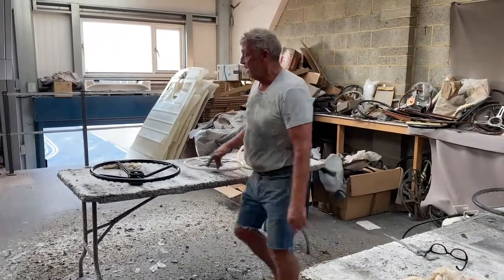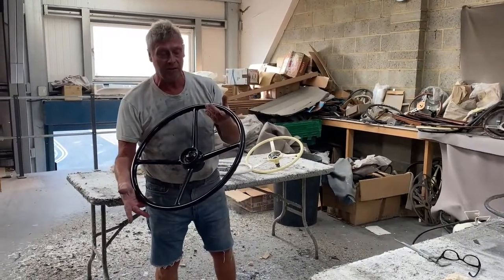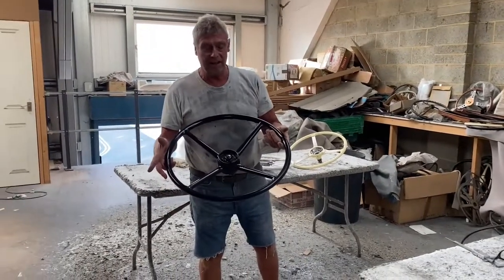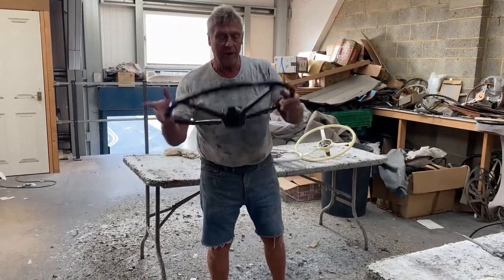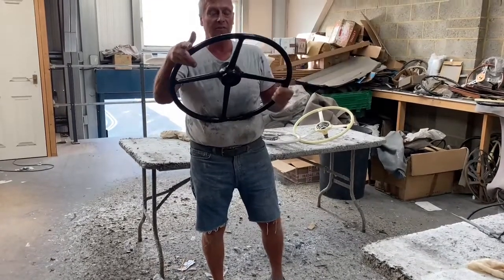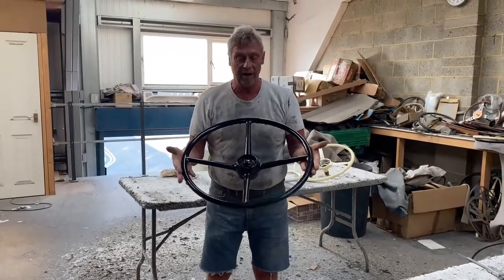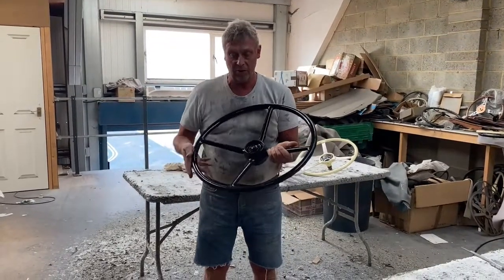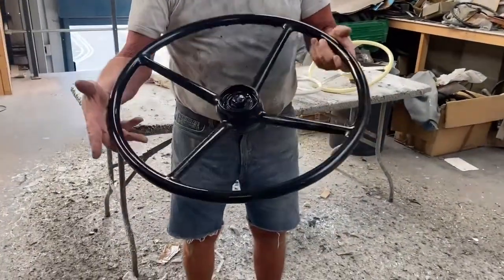AEC Militant Steering Wheel Restoration